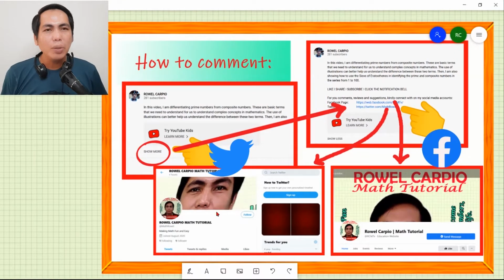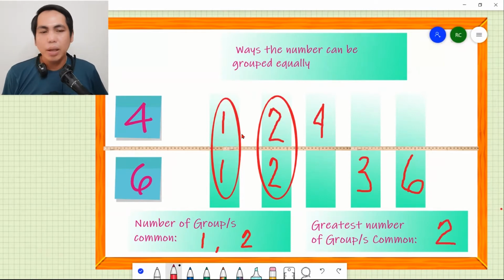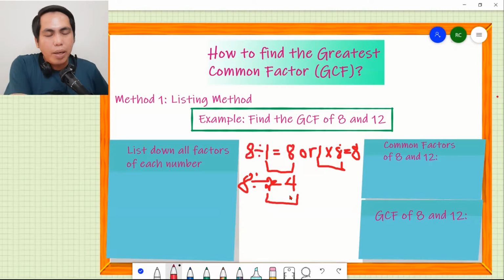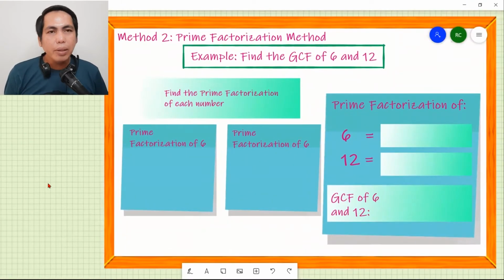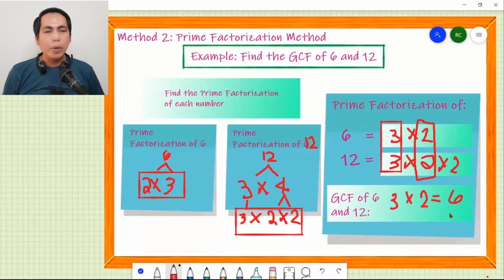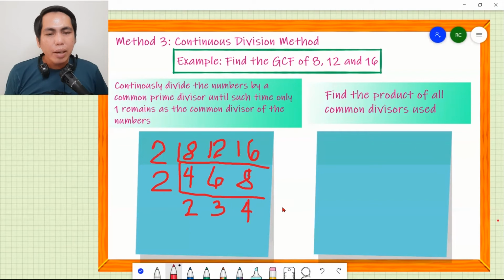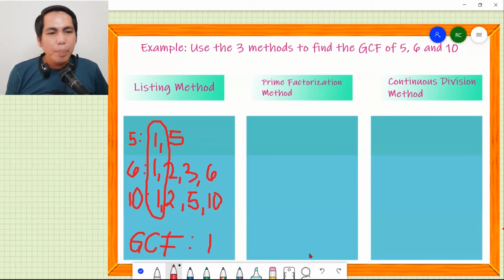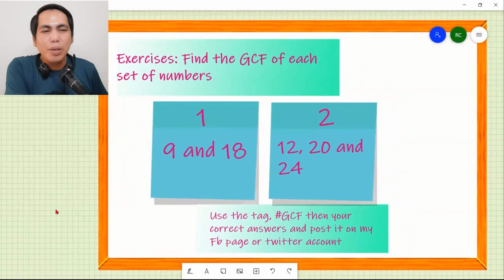HOW TO FIND THE GREATEST COMMON FACTOR (GCF) OF TWO OR MORE NUMBERS ǀ RCMTv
In this video, I show how to find the Greatest Common Factor of two or more numbers. Finding the GCF becomes a difficult task for some  primarily because they do not understand the meaning of what GCF is. So, in this video, I show through illustrations the meaning of GFC. Then, I also show three different methods that we can use to find the GCF of two or more numbers. Finally, I also give examples for viewers to fully understand each method. Then in the end, I give viewers exercises for them to practice on how to find the GCF of the given sets of numbers.